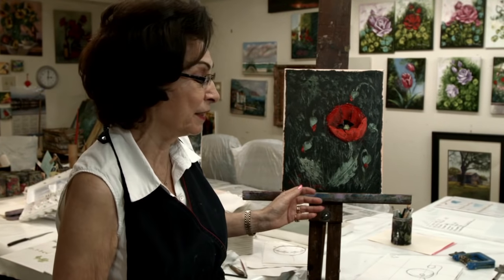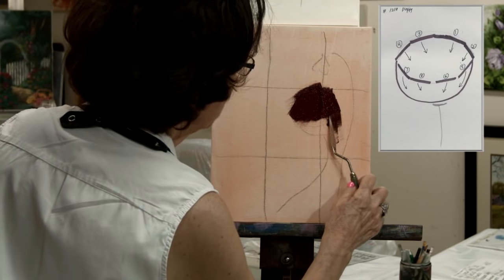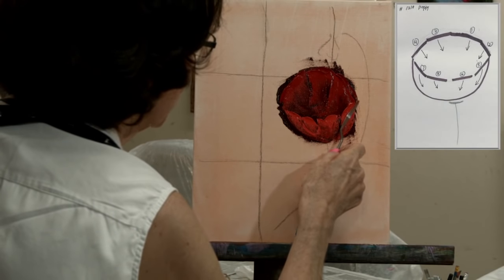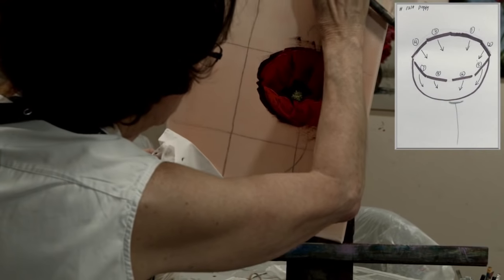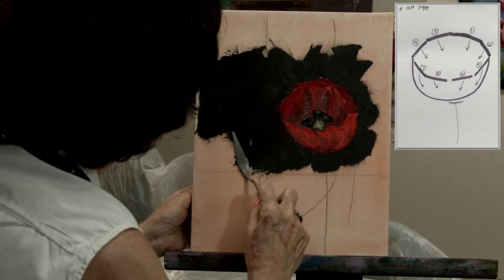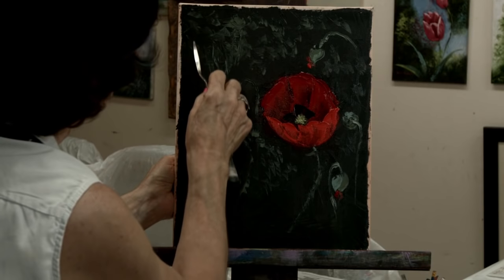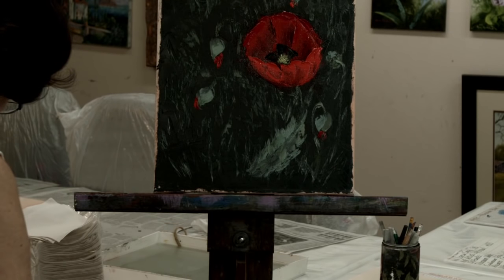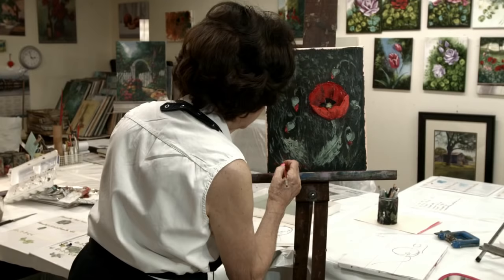Painting Red Poppy with a Palette Knife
Learn how to paint a beautiful Red Poppy flower in one sitting with Ahuva's step by step easy palette knife technique. for Ahuva's 90 minute Premium Videos.